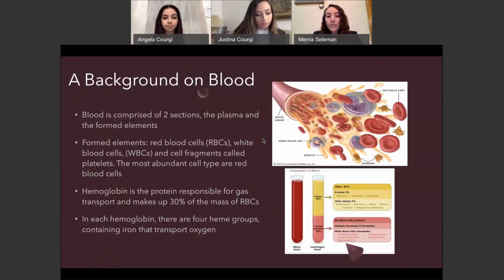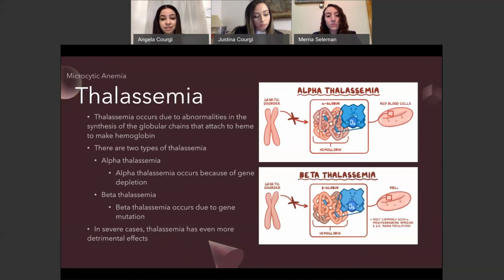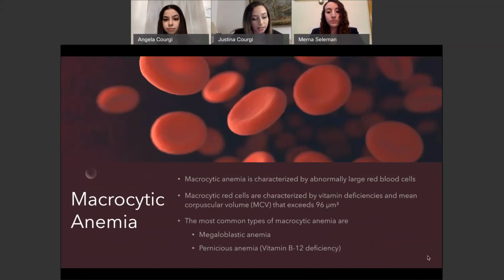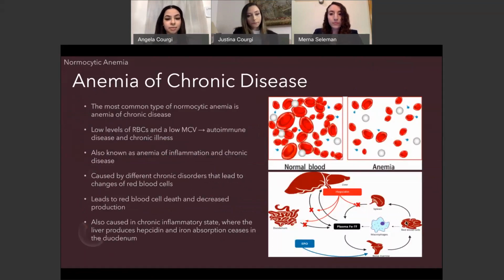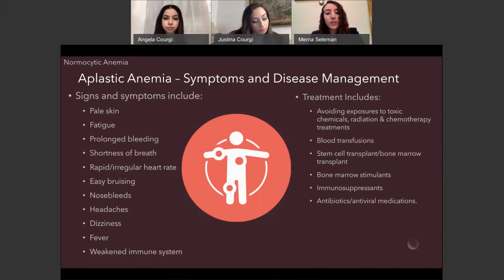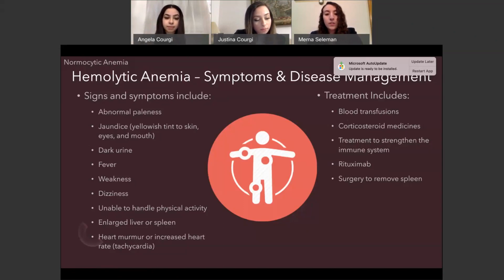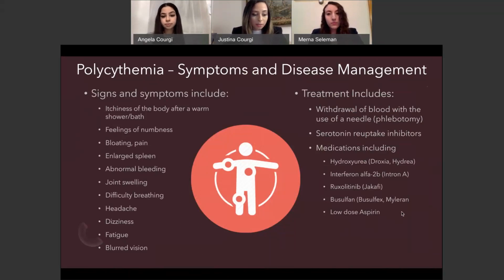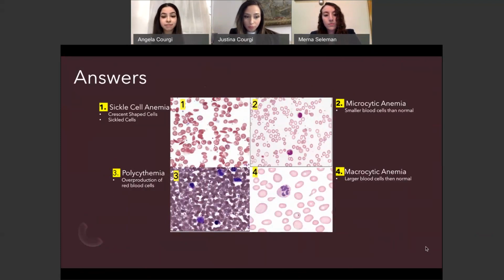Anemia: Types & Disease Management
The following video created by UConn students discusses the different types of anemias and their corresponding disease management.